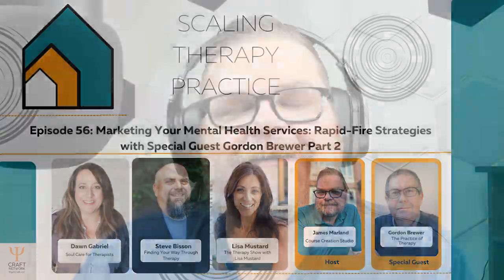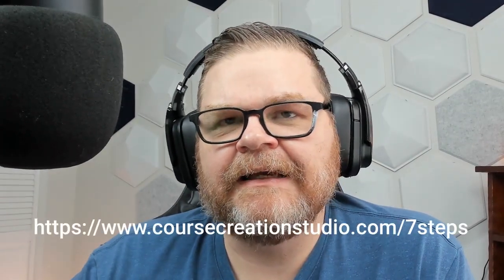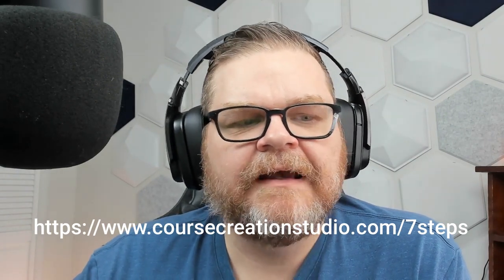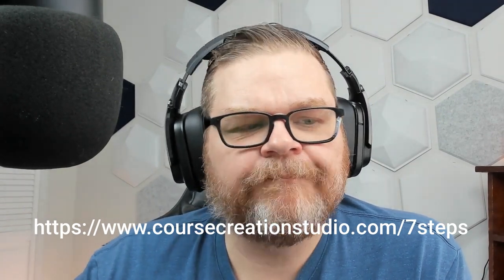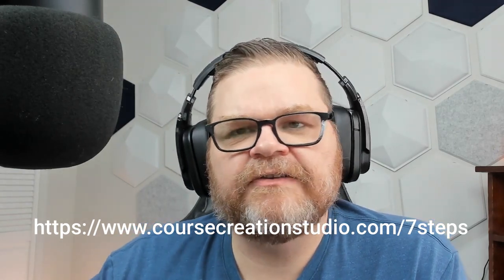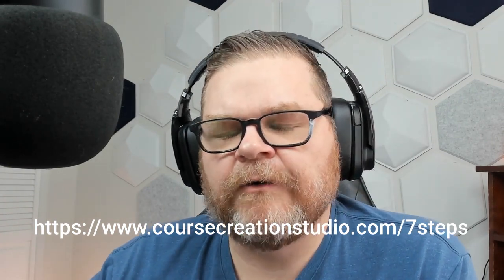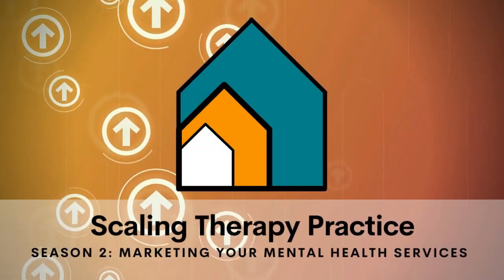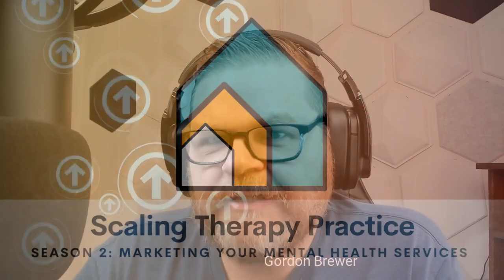Episode 56: Rapid-Fire Strategies with Guest Gordon Brewer Part 2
Scaling Therapy Practice Podcast: Enhancing Marketing Strategies

This episode focuses on advanced marketing strategies for therapists and healers, emphasizing the importance of authenticity. Using SEO and lead magnets are major topics, discussed in the context of connecting with an ideal client base through networking, webinars, podcasting, and content creation. Guest Gordon Brewer from the Practice of Therapy and the Psych Craft Network provides valuable insights. The conversation also touches on future webinars, online courses, and the benefits of the PsychCraft Network community.

00:00 Introduction to the Podcast
00:24 Invitation to a Learning Event
01:01 The Power of Lead Magnets
02:00 Announcement of Upcoming Webinar
02:44 Introduction to the Guest Speaker
03:06 Overview of the Episode
04:16 Teaser for Season Three
05:20 Resumption of the Interview
05:28 Discussion on Social Media Marketing
07:40 The Role of Authenticity in Social Media
08:56 Tips on Using Social Media Tools
11:57 Marketing Strategies for Therapists
19:02 Marketing Mental Health Services
20:26 The Potential of Offering Additional Services
26:18 Recap of Episode 49 and Introduction to Episode 50
26:30 The Heart Method: Responding to Customer Complaints
27:22 The Power of Networking and Building a Positive Reputation
27:52 The Art of Networking: A Conversation with Gordon
28:34 The Importance of Building Relationships in Networking
31:38 The Power of Podcasting in Marketing
32:02 The Benefits of Podcasting and Building an Audience
32:56 The Role of Humor in Podcasting
34:32 The Impact of Podcasting on SEO and Establishing Expertise
37:28 The Power of Webinars in Marketing
47:28 The Importance of Authenticity in Marketing
48:55 The Role of Visibility in Marketing
52:15 The Future of Scaling Therapy Practice